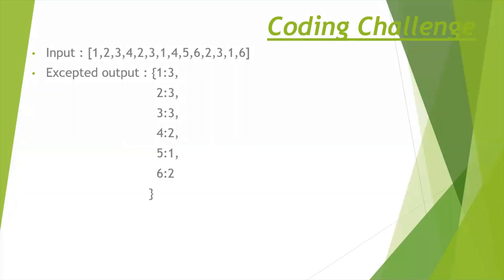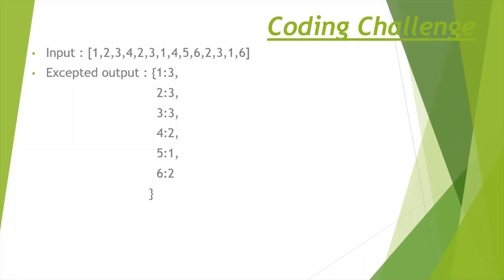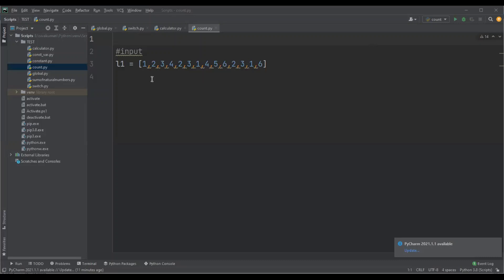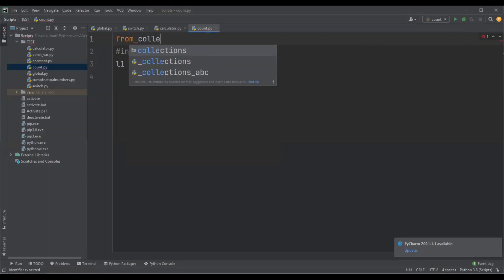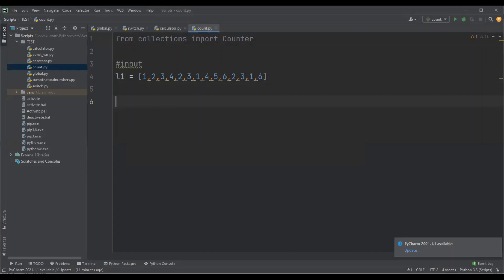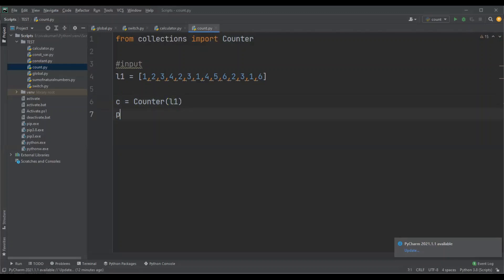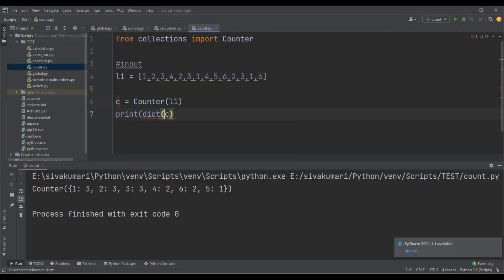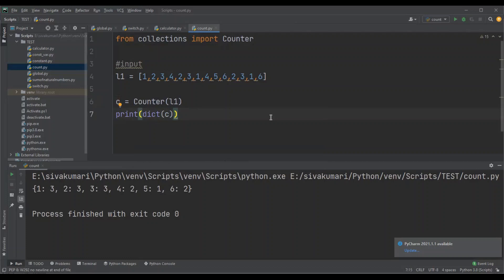Python coding interview -Bank of America .Counter Container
Python interview questions
Python
Coding Challenge.